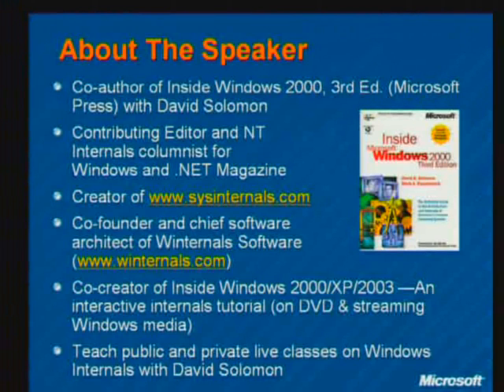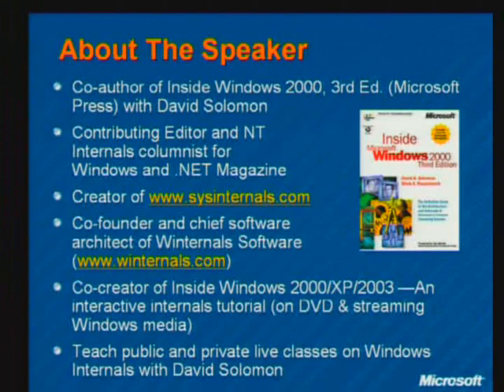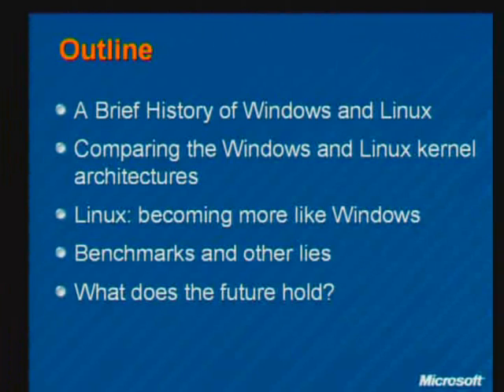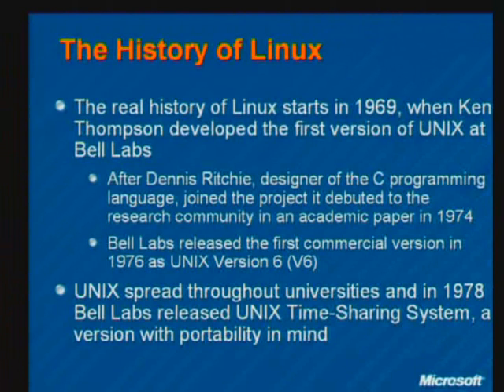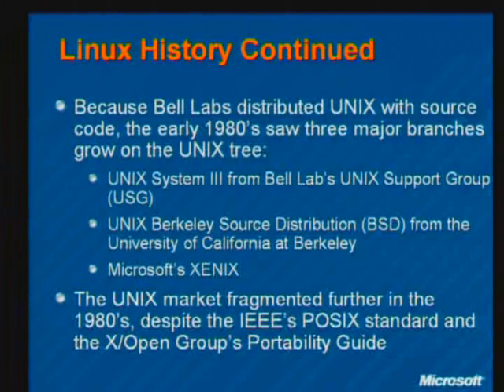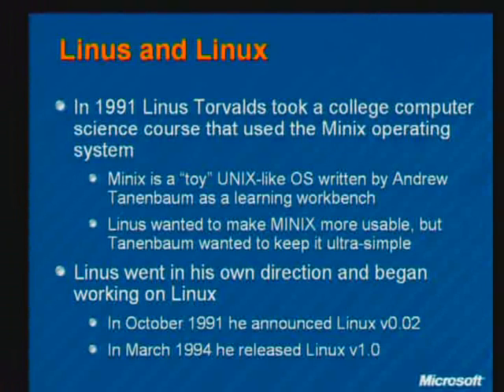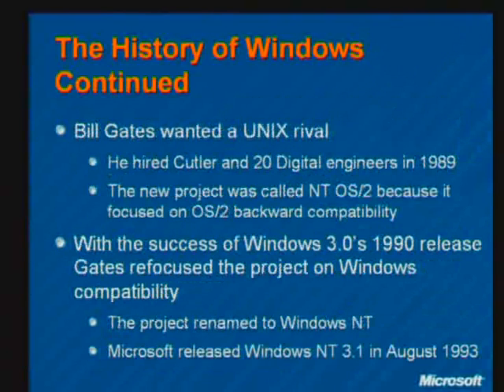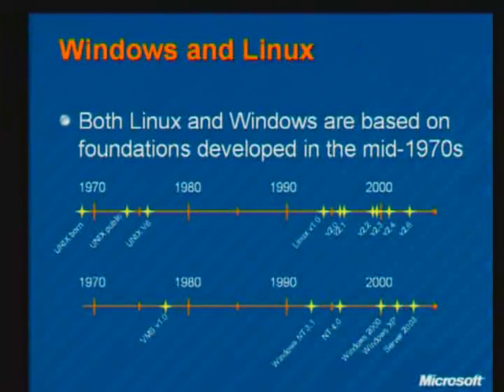Linux and Windows Comparison 1/3